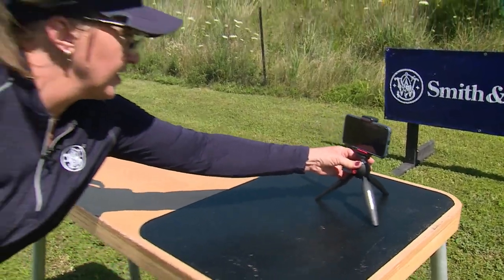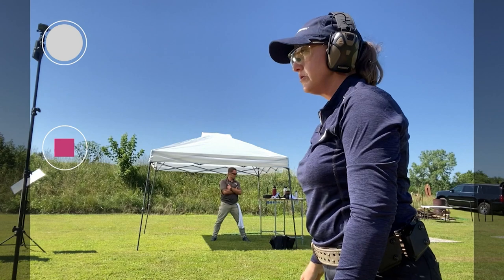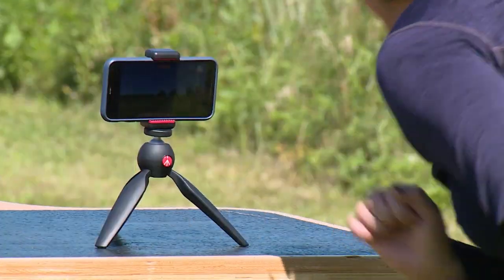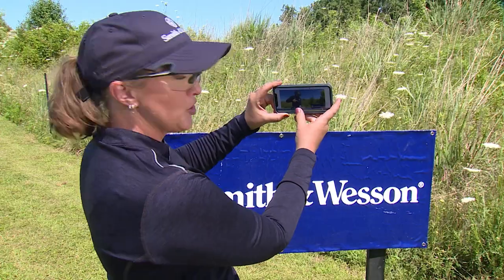Shooting USA - Pro Tip: Julie Golob - Video for Training